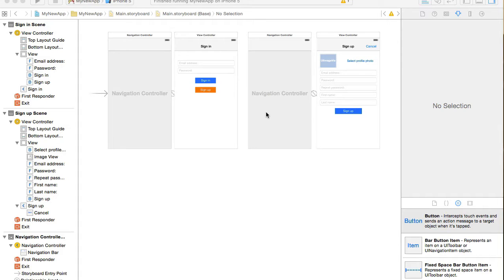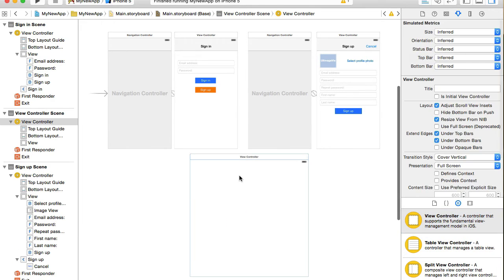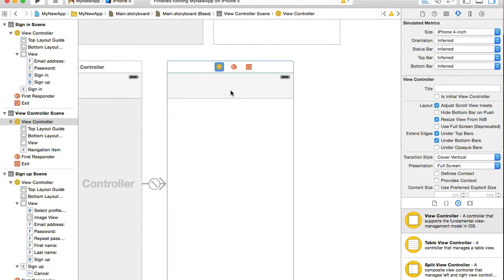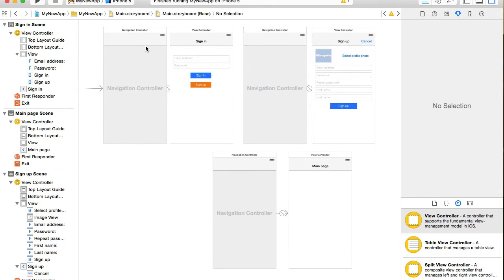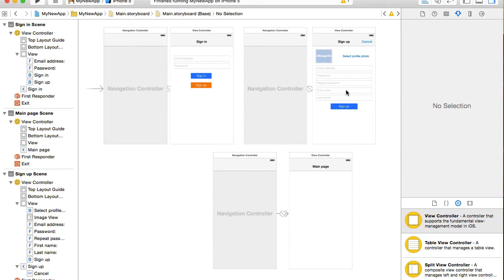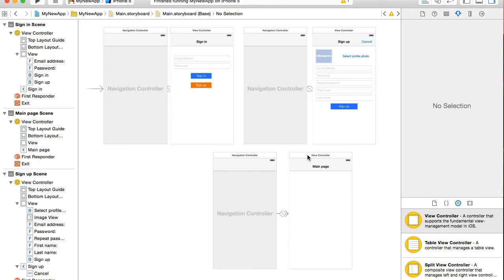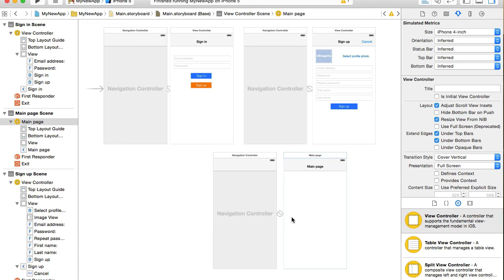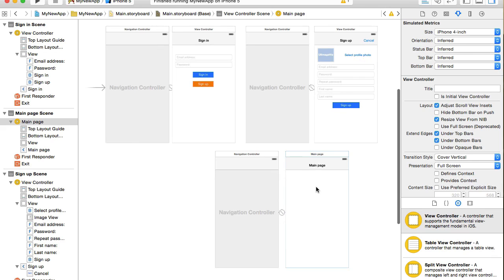"Protected page" - Building user interface.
In this video we are going to build user interface for the protected page. Protected page is the one user will see first once they successfully sign in.

This video is a part of my video course on Udemy The course contains videos that will teach you how to use Swift and Parse Cloud Service to create User sign up, Sign in, Sing out, Password reset, Email activation feature, Display custom Activity Indicator, Create App left side and right side navigation panels(Navigation drawer with sliding panels)